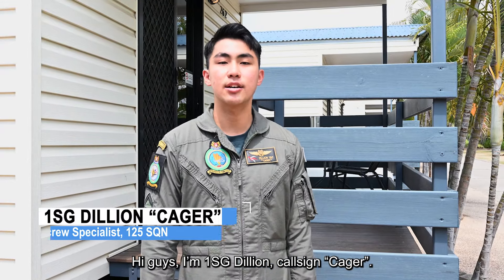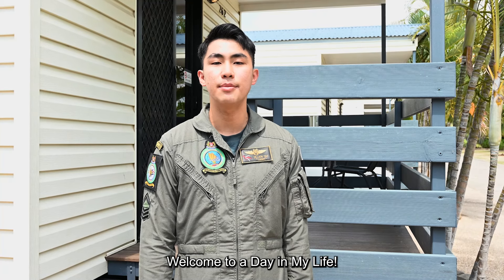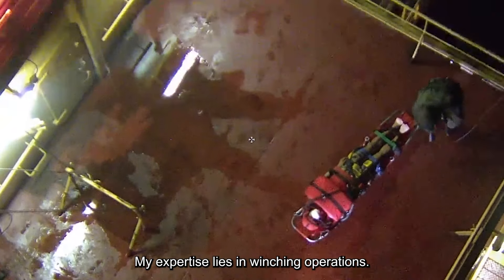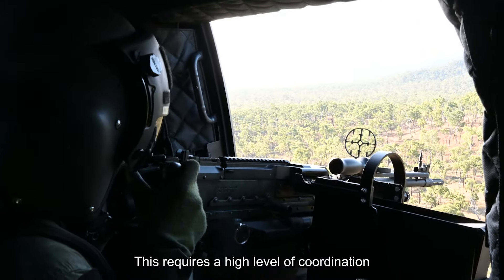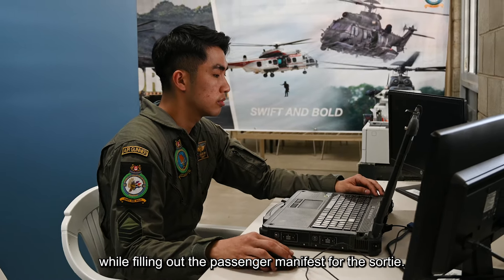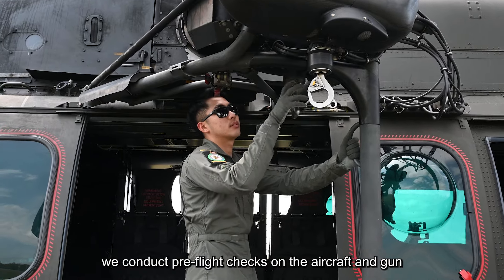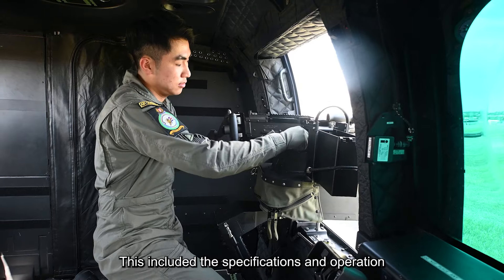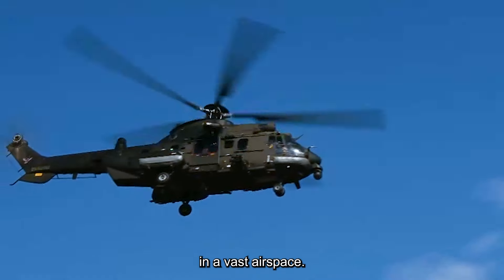Day in My Life (Exercise Edition): Aircrew Specialist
Eyes on target, ready, aim, fire!

Join us for a behind-the-scenes look at a day in the life of 1SG Dillion, an Aircrew Specialist (ACS) for the RSAF’s H225M Medium Lift Helicopter in getting his Air Gunner certification in Exercise Wallaby!

From pre-flight preparations to in-flight operations, discover how these skilled professionals support pilots and ensure mission success. Experience the teamwork, dedication, and excitement that come with each flight.

Video by PTE Kevin Chew